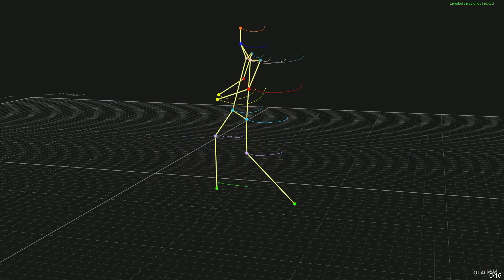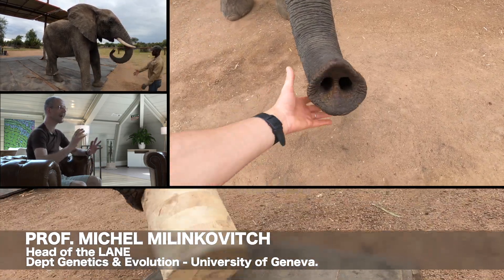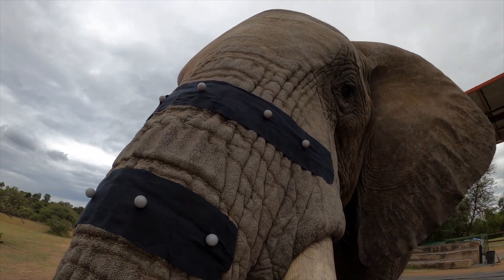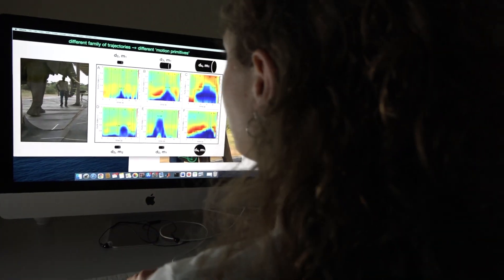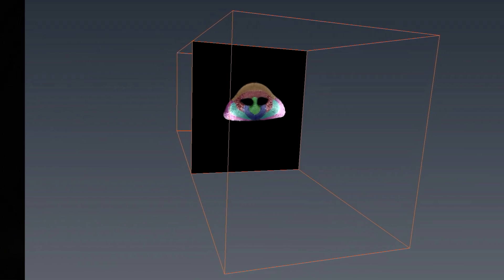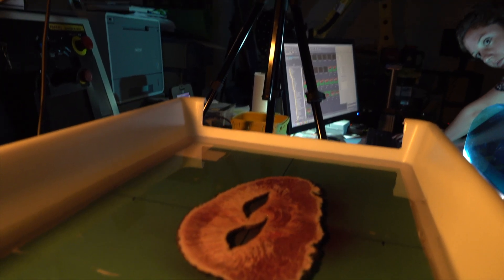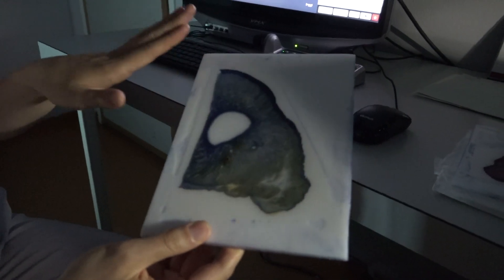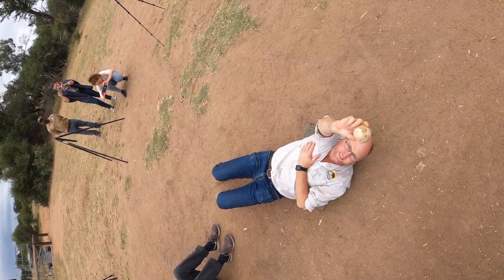Biomechanics of the elephant trunk / Curr. Biol., Aug. 23, 2021 (Vol. 31, Issue 21)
Continuously flexible, the elephant trunk is capable of torsion, bending, elongation, shortening, and stiffening, all without the support of any bone. A team of scientists from the University of Geneva, led by Michel Milinkovitch, combines motion capture experiments with medical imaging to investigate the integrated form and function of this sophisticated organ. They show that elephants have evolved remarkable strategies to reduce the biomechanical complexity of their trunk.

P. Dagenais, S. Hensman, V, Haechler, and M.C. Milinkovitch (2021). Elephants evolved strategies reducing the biomechanical complexity of their trunk. Curr. Biol. 31.